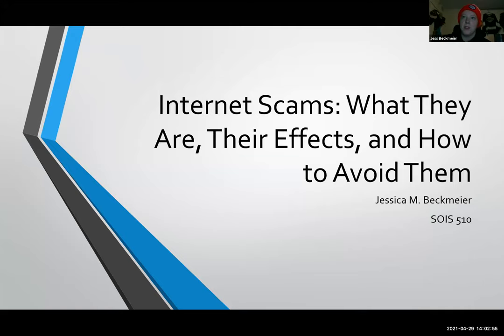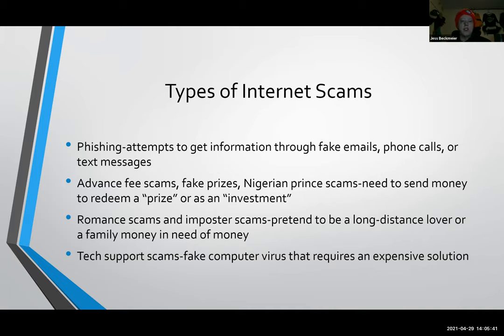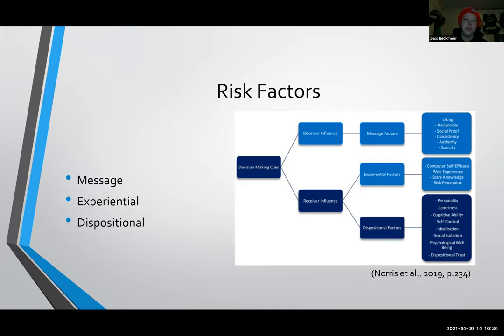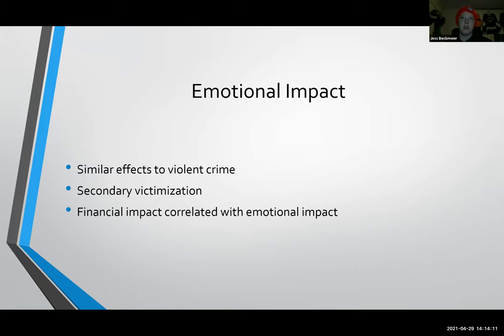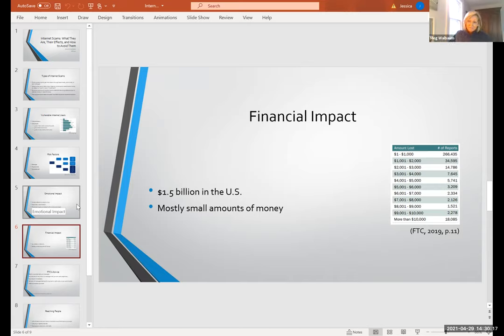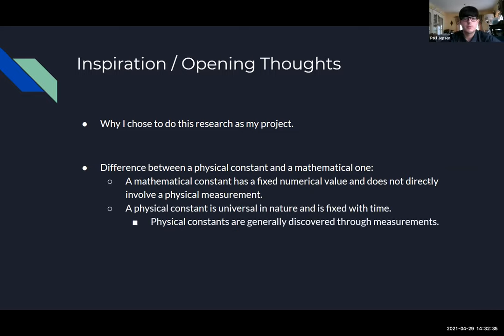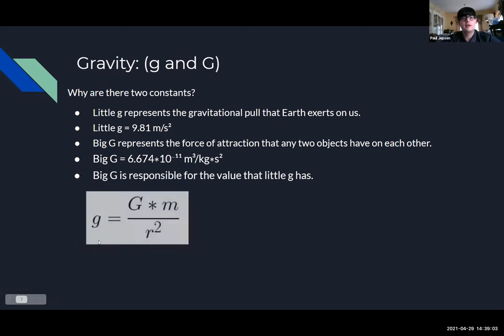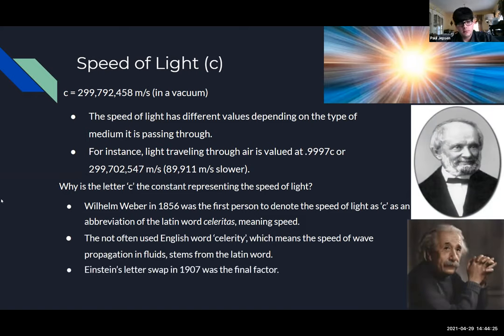'21 Spring Capstone Presentations 04/29 Session 4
SOIS Capstone Presenters and their Project Titles:
- Jessica Beckmeier
            Internet Scams: What They Are, Their Effects, and How to Avoid Them
- Paul Jepsen
            A Look into Constants